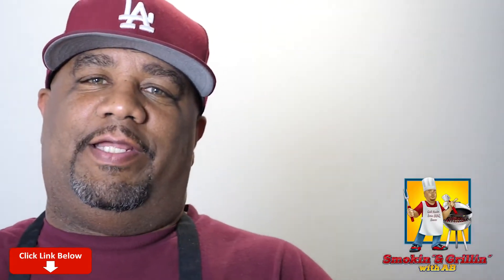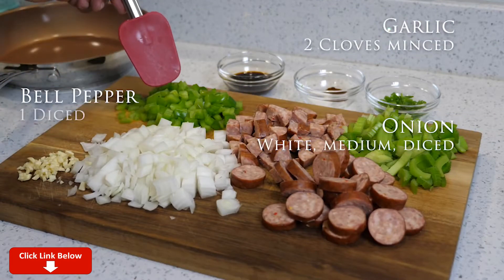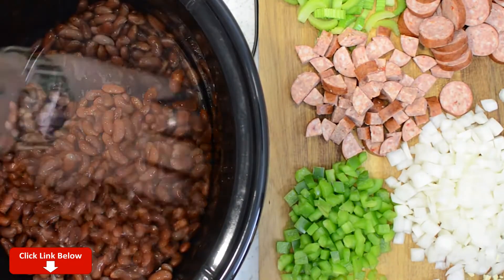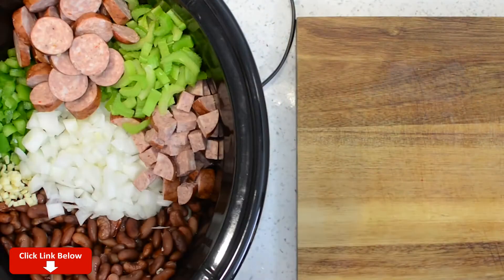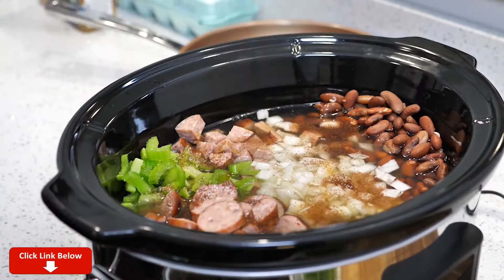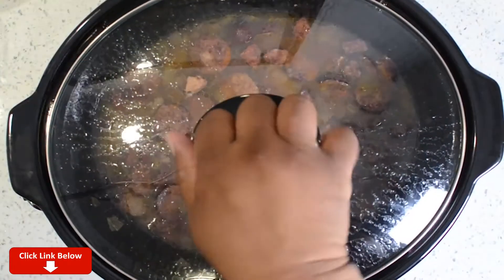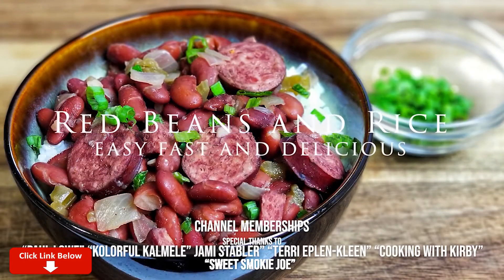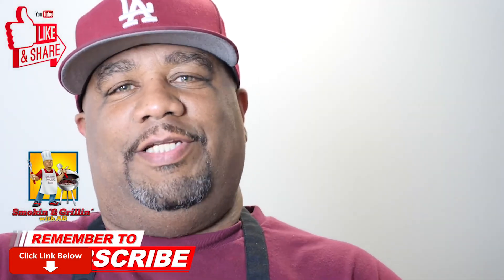Red Beans and Rice Recipe / Crockpot Recipes